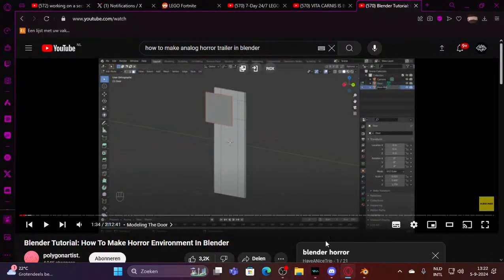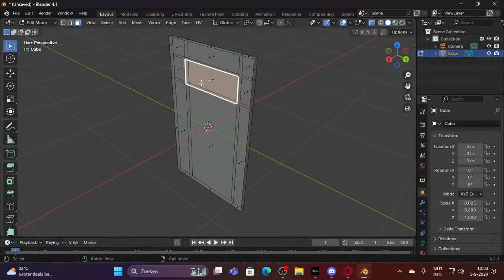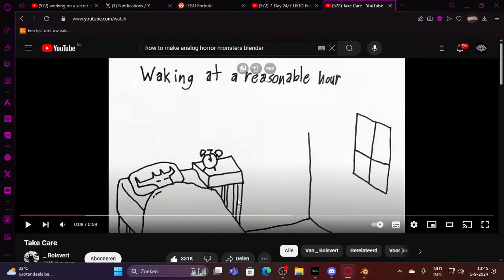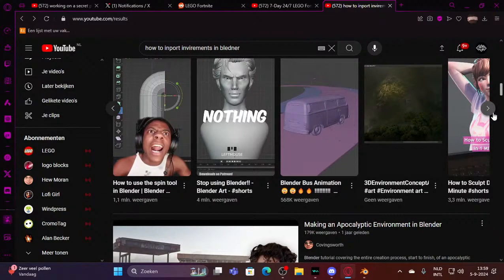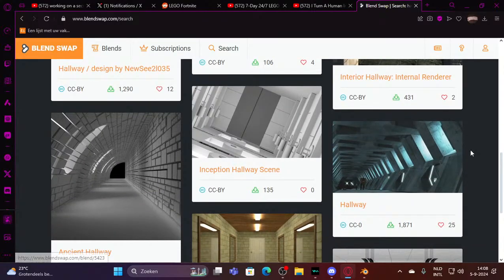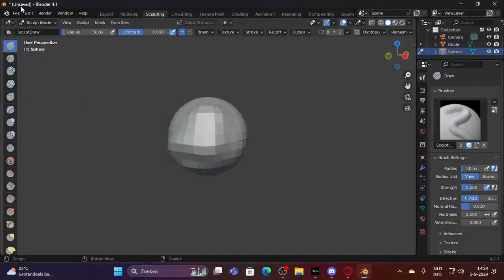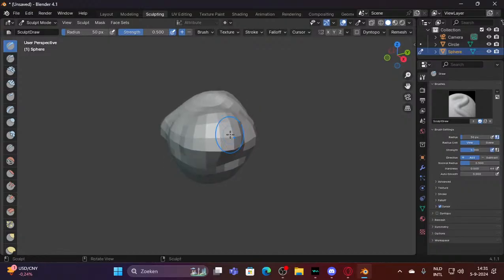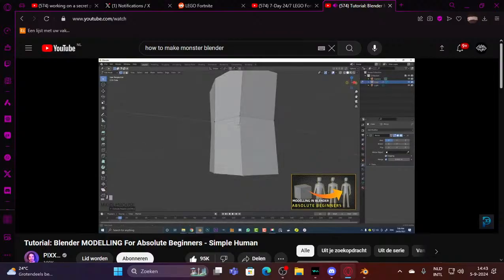working on a secret project